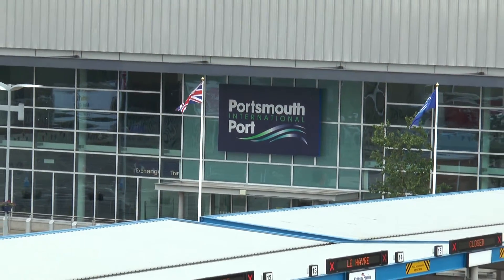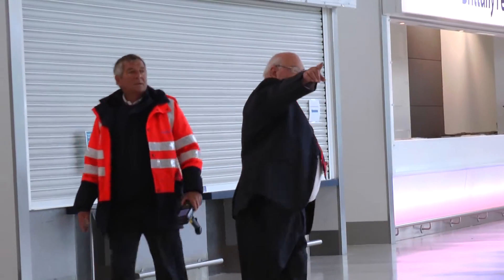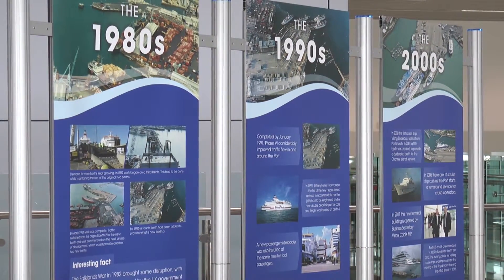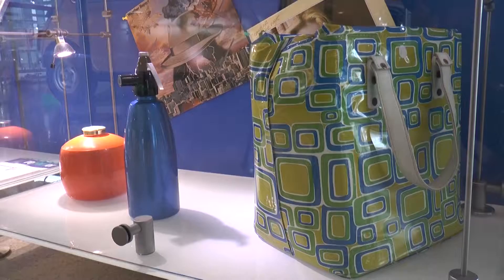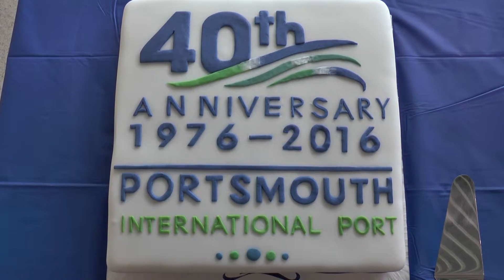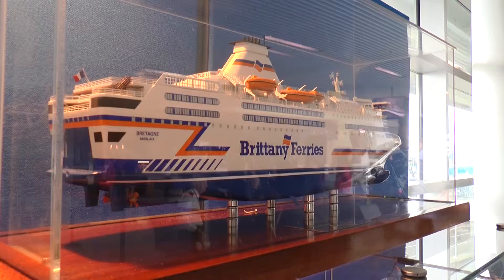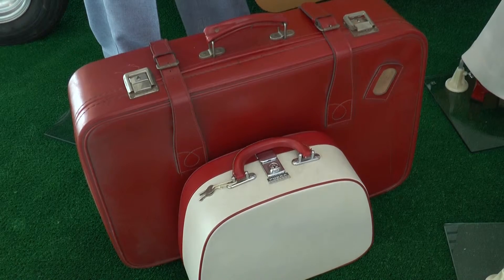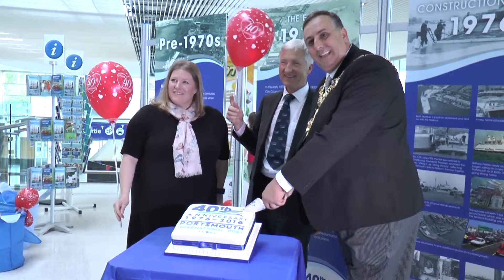Portsmouth International Port turns 40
(June 1, 2016) The Lord Mayor of Portsmouth opens an exhibition to mark the 40 years since the International Port opened.